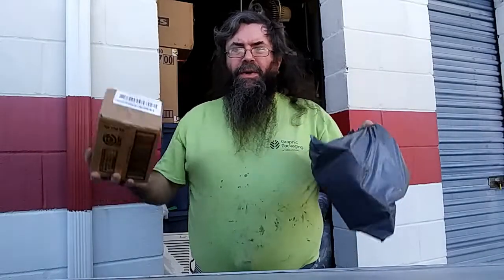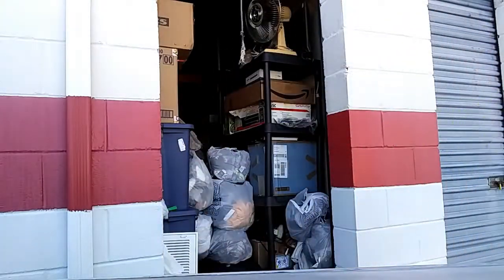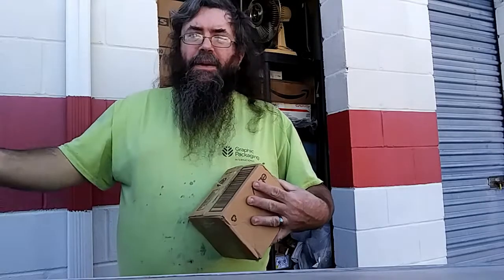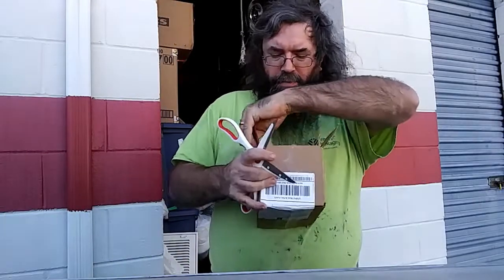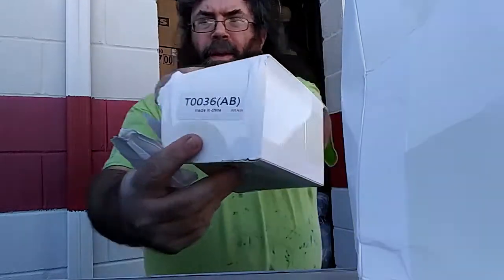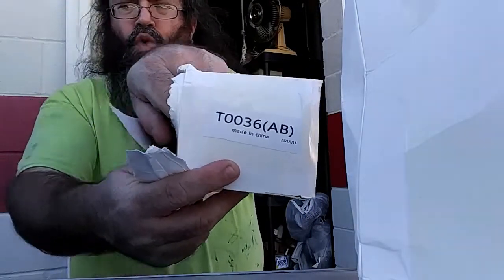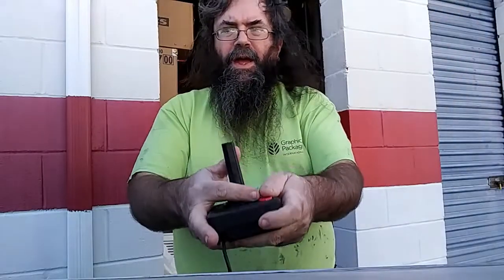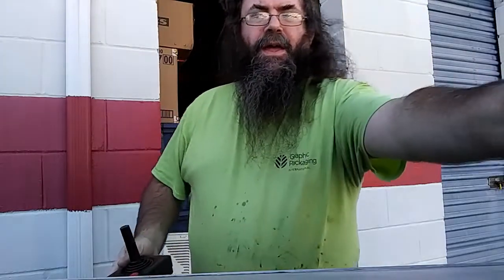Quick Video: Another Random Unboxing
Just an unboxing of two pairs of video game controllers (one is for an Atari 2600, the other pair for Sega Genesis) that I bought after buying "Plug & Play Game-a-Tron" systems for each at the City Thrift within the past month or so (the Genesis was featured in a previous video)

FYI: The phone I'm talking about is a three year old failing LG K20 Plus.